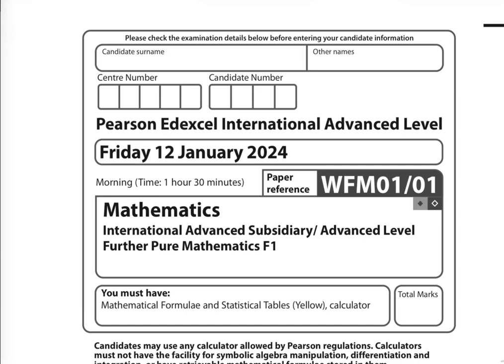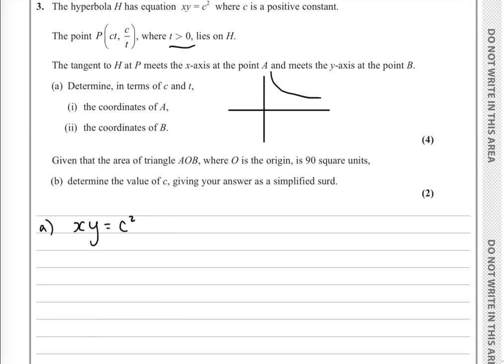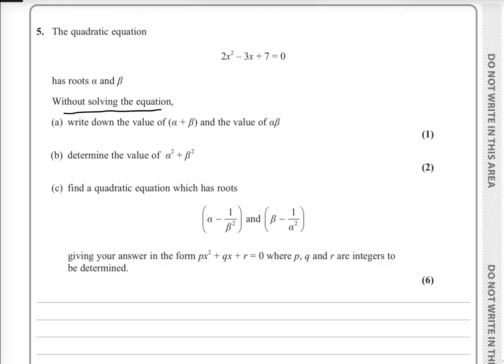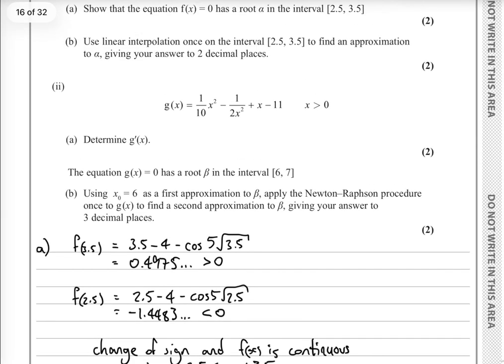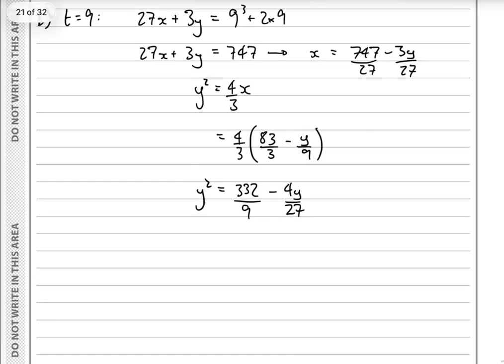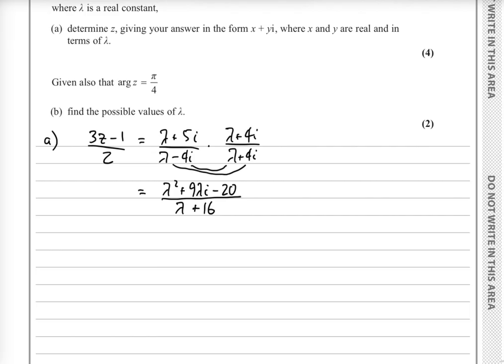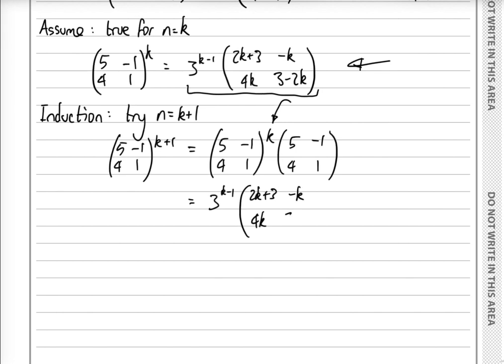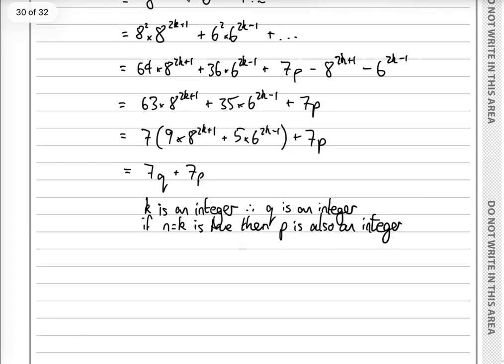FP1 Exam Walkthrough - January 2024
A full walkthrough of the January 2024 paper for the FP1 module.

If you see any mistakes, please do let me know via the comments section. Thanks. (In Q7 I said irrational when I meant rational - more than once!)

00:00:09 Q1 Matrices
00:03:02 Q2 Complex numbers
00:08:38 Q3 Rectangular hyperbola
00:12:54 Q4 Matrices - transformations
00:18:02 Q5 Roots of quadratic equations
00:25:49 Q6 Numerical solutions
00:32:24 Q7 Parabolas
00:37:56 Q8 Series
00:44:34 Q9 Complex numbers
00:52:00 Q10 Proof by induction